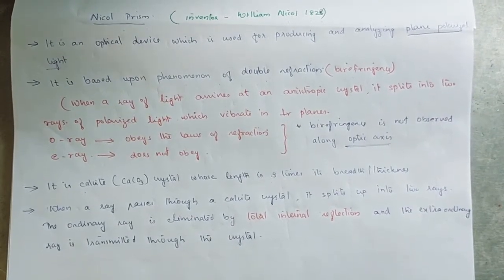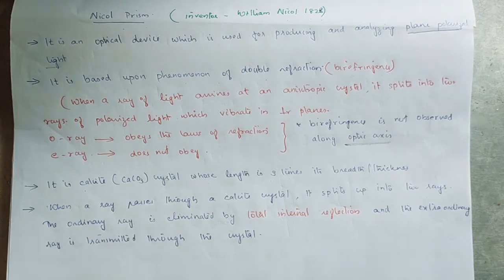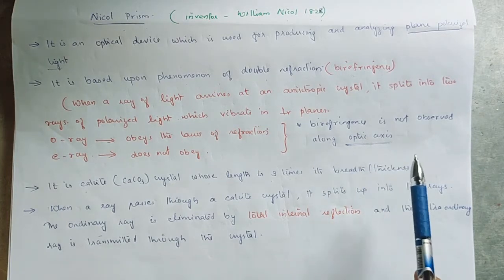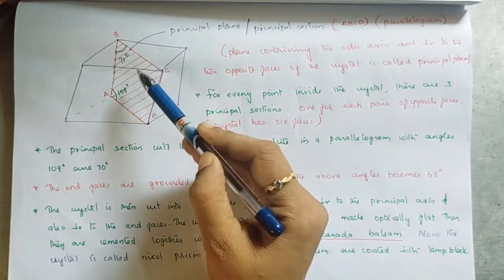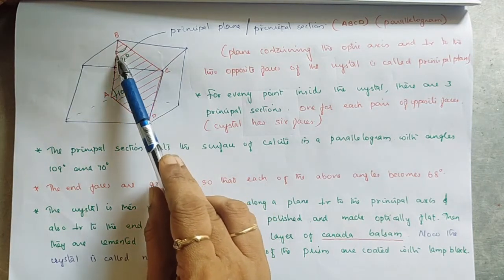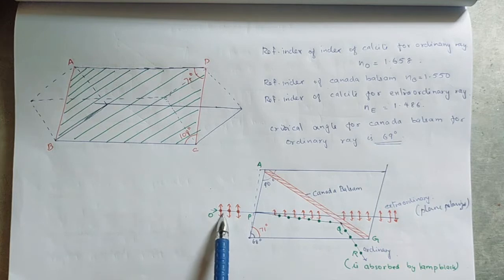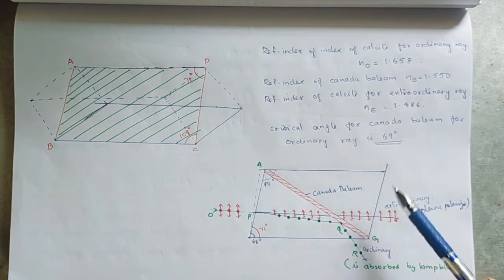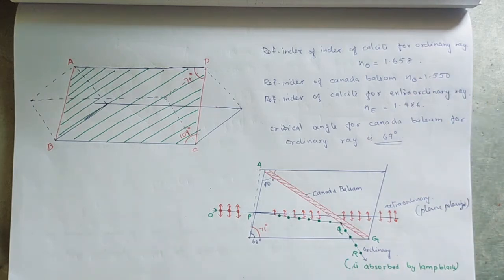nicol prism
Physics for undergraduate students